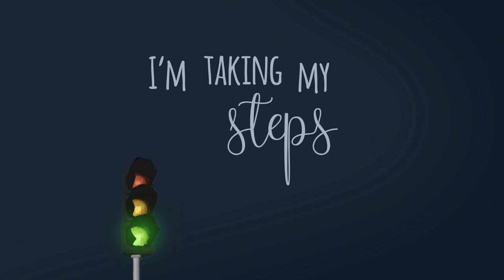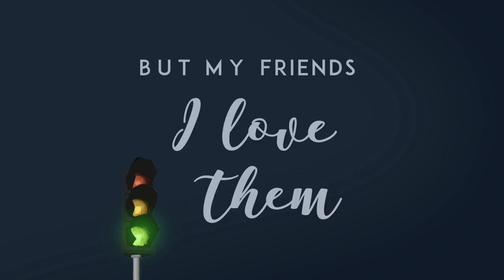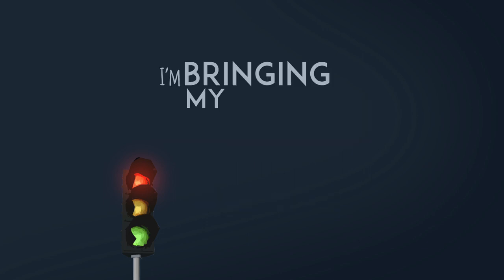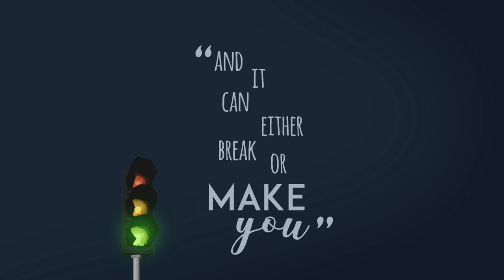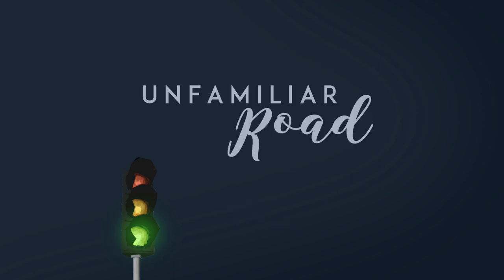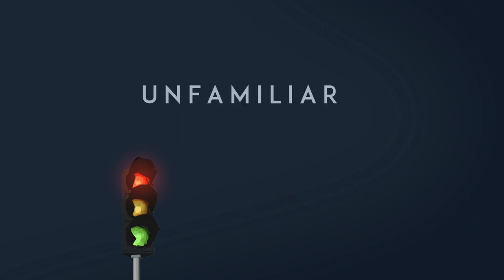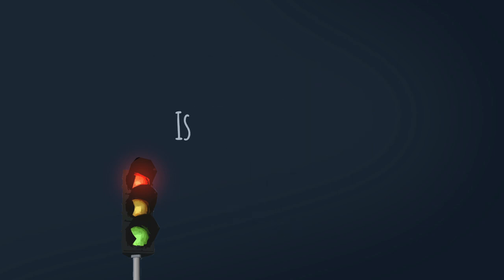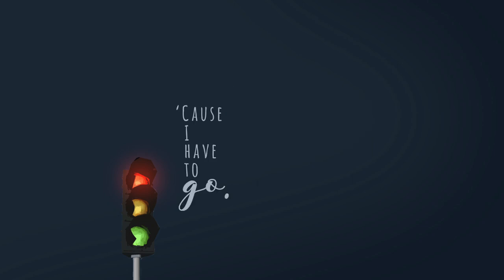Billy Moran - Unfamiliar Road (Official Lyric Video)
First song ever!

Special thanks to Donnalyn Castillo and Cord Redentor.

Lyrics:
I’m taking my steps on an unfamiliar road
Don’t know where to go
I’m bringing my suitcase and my jar of hope
I gotta take it slow

Sometimes I get this feeling that I’m lost
But my friends, I love them, and they’re pushing me across
‘Cause sooner or later I’ll be dancing on my toes
This painted plan of mine, I hope I made a good choice
Though I had few

Take it slow but sure

The strength that pounds in my heart’s from my family
I’d go crying to my mom just like a sad movie
She’d say, “Shedding a tear, son, does not make you weak,
You know, life’s a game, and it can either break
Or make you”

I dropped my jar at the middle of the road
Do I have to let go of all of my hopes?
No, I’m like a paper folded into seven folds
I’m stronger than before
You cannot fold me anymore

Don’t where to go
I’m bringing my suitcase and my broken hopes
Do I have to go?
Is it time to go?

I’m saying goodbye to this familiar road
‘Cause I have to go